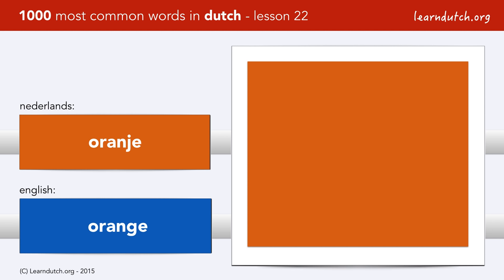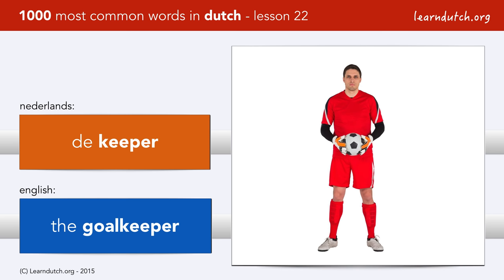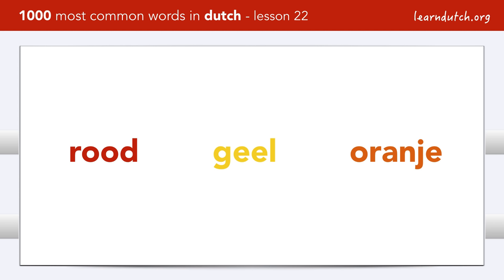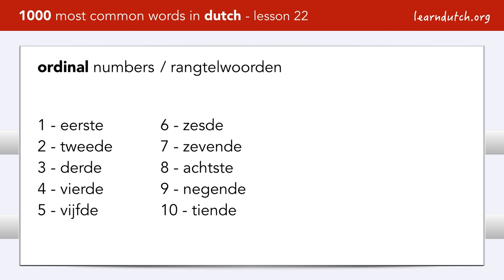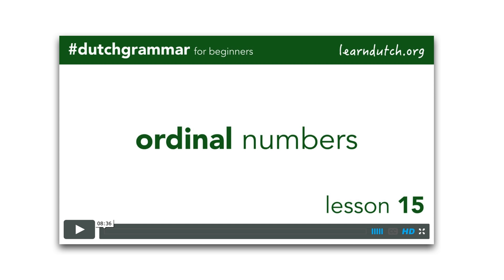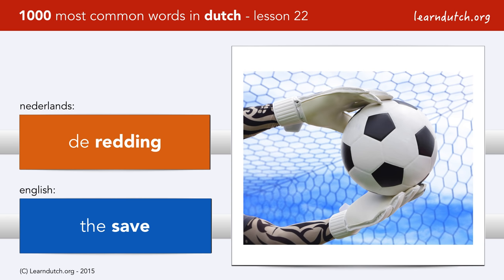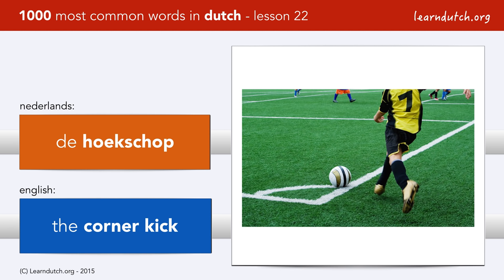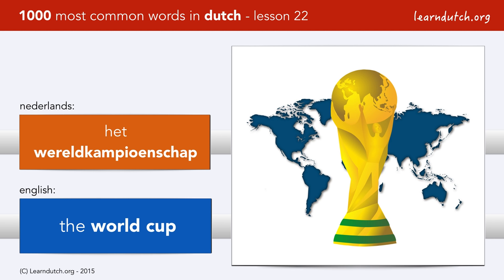Football terminology in Dutch (soccer) and ordinal numbers.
Lesson 22 is about football (soccer). The lesson discusses Dutch football terminology. Additionally the ordinal numbers are explained.

This is a Dutch vocabulary lesson in a series of 40 videos, with each video lesson containing 25 Dutch words, a course with the goal to speak Dutch, developed by Bart de Pau "1000 most common words in Dutch".

The Dutch course (cursus Nederlands NT2) is aimed at beginners, who want to learn Dutch vocabulary fast. Of each word, you see the Dutch word and the English translation, and a picture. For learning Dutch pronunciation, each word is repeated twice.

Best way to study the Dutch language lessson is:
- do the test; repeat it if you made mistakes
- no mistakes in the test - then go to the next lesson

This is a free course. Bart de Pau is an online Dutch Tutor at learndutch.org and program manager at the Dutch Summer School, (Intensive Dutch courses in Amsterdam and Drenthe during July and August).

This course deals only with vocabulary. Learning a language is more than that!

If you are serious about learning Dutch, you need to be able to make phrases. For that purpose the premium online course dutchgrammar can be recommended